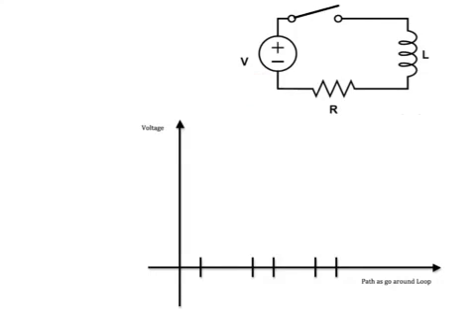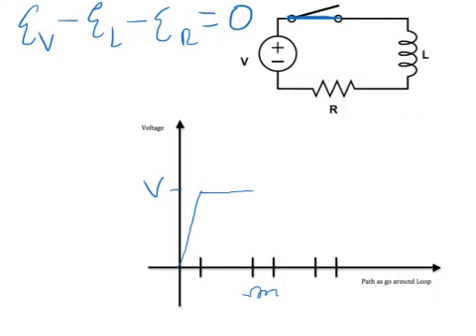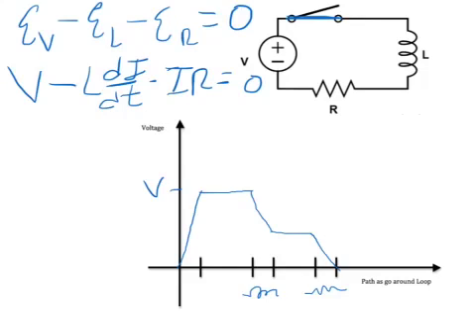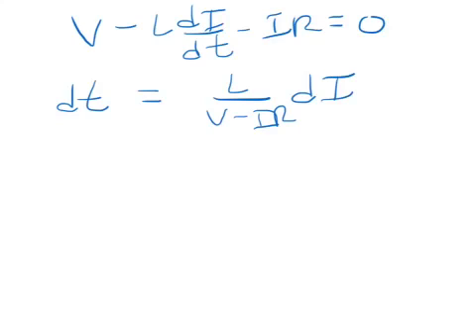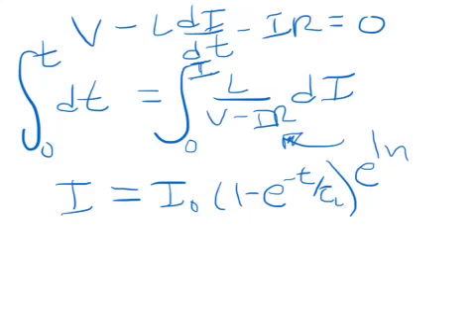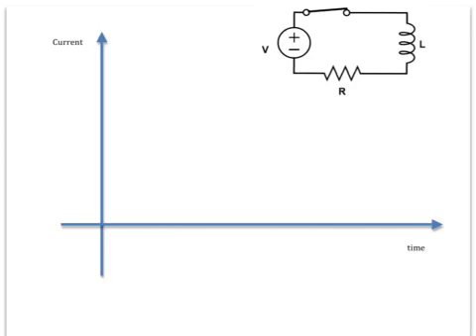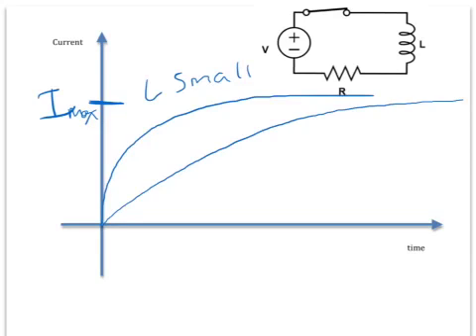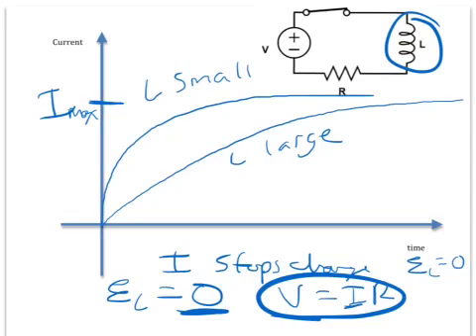LR circuits explained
An LR circuit it examined both mathematically and conceptually.  By James Dann, Ph.D.
CC-BY-NC-SA